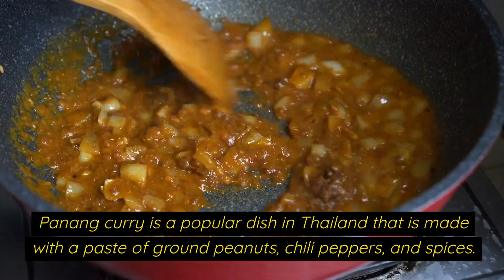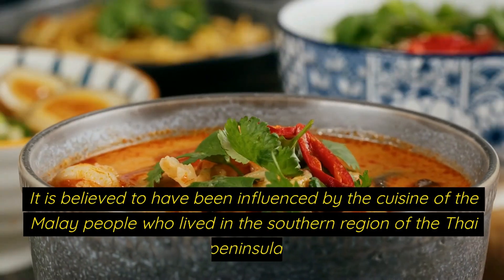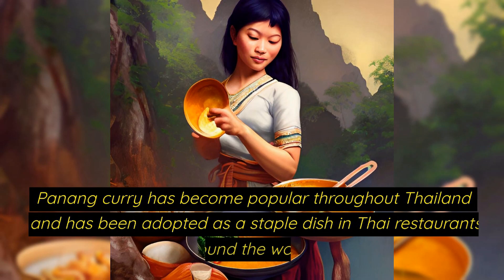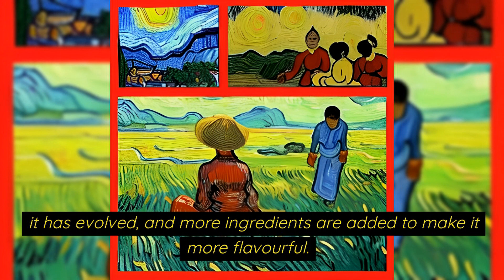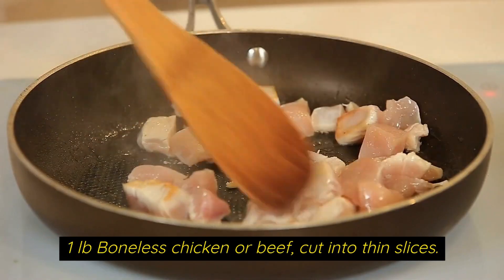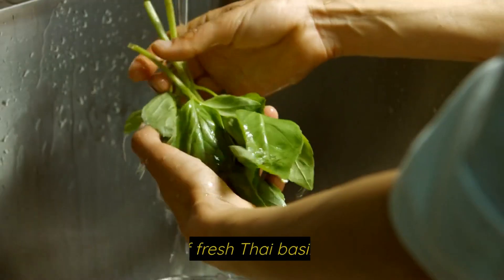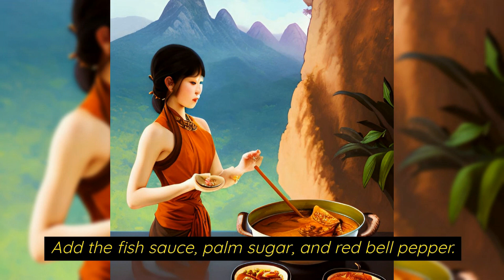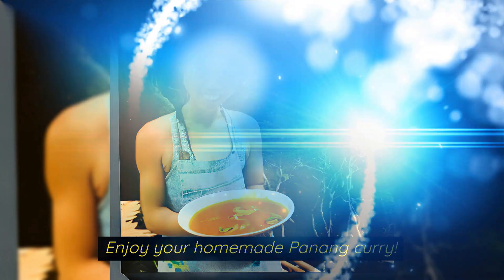🥘 How to cook Thai Food | Panang Curry | Thailand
🧭 Do you want up to $76 AUD off your first trip when you go Airbnb?

Panang curry is a popular dish in Thailand that is made with a paste of ground peanuts, chili peppers, and spices.

In this video, we explore the history of Panang Currie and then teach you how to make this delicious meal.

What is the history of panang curry in Thailand?

Panang curry, also known as Phanaeng or Phanang curry, is a type of Thai curry that originated in Central Thailand.

It is believed to have been influenced by the cuisine of the Malay people who lived in the southern region of the Thai peninsula.

Panang curry is similar to red curry but it has a thicker consistency and sweeter taste due to the addition of ground peanuts, which gives it a distinct nutty flavour.

The dish typically features a balance of sweet, salty, sour, and spicy flavours.

Panang curry has become popular throughout Thailand and has been adopted as a staple dish in Thai restaurants around the world.

It is often made with beef, chicken, or pork, but can also be made with seafood or vegetables.

Panang curry is believed to be one of the most ancient Thai curries, and it was originally made with only a few ingredients, such as chili peppers, shallots, lemongrass, galangal, and kaffir lime leaves, but with time, it has evolved, and more ingredients are added to make it more flavourful.

Today, Panang curry is one of the most popular dishes in Thailand and is enjoyed not only by Thais but also by people all over the world who have discovered the delicious taste of Thai food.

Here is a basic recipe for making Panang curry at home:

Ingredients:

1 lb Boneless chicken or beef, cut into thin slices.
1 can of coconut milk.
1-2 tbsp Panang curry paste (depending on desired level of spiciness).
1 tbsp Fish sauce.
1 tsp Palm sugar (or brown sugar).
1 red bell pepper, sliced.
1 cup of fresh Thai basil leaves.

How to make Panang Currie.

Heat a pan or wok over medium heat and add the curry paste.
Cook for a few minutes, until fragrant.
Add the sliced meat and cook until browned.
Pour in the coconut milk and bring the mixture to a boil.
Add the fish sauce, palm sugar, and red bell pepper.
Reduce heat to low and let simmer for about 10-15 minutes, or until the meat is cooked through and the sauce has thickened.
Stir in the fresh Thai basil leaves just before serving.
Serve over steamed rice and garnish with more Thai basil leaves and crushed peanuts if desired.

Enjoy your homemade Panang curry!